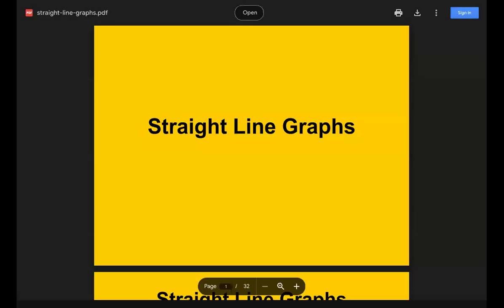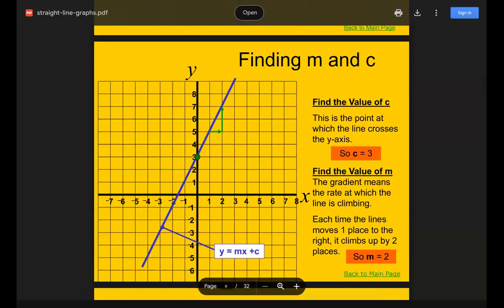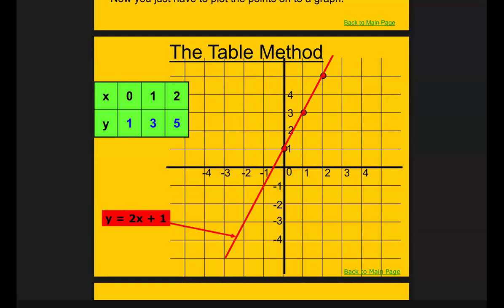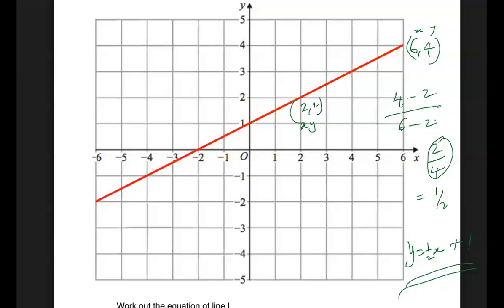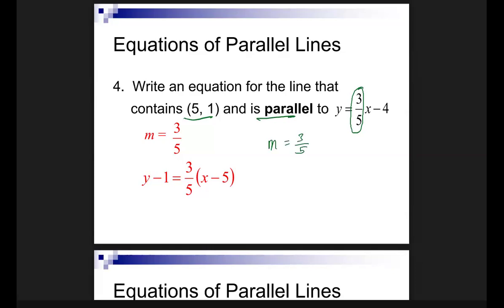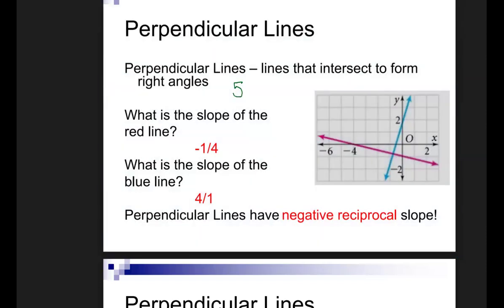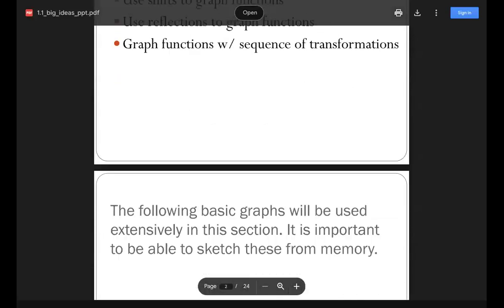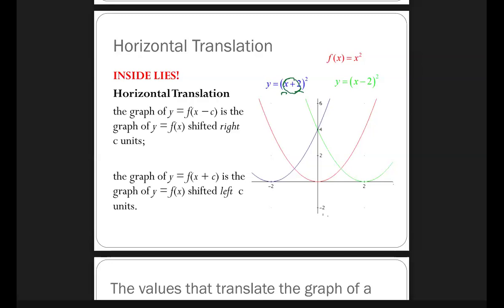OTHM L3 FDiE-Unit-Mathematics-LO2